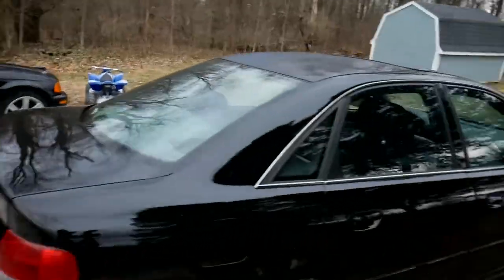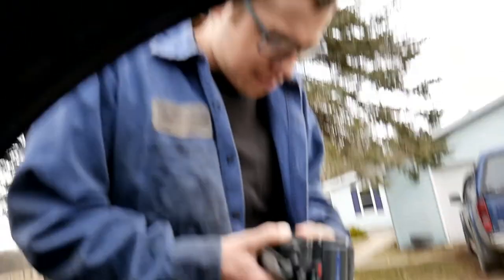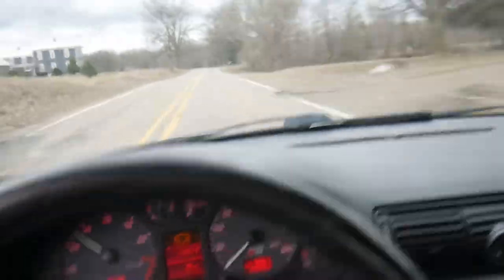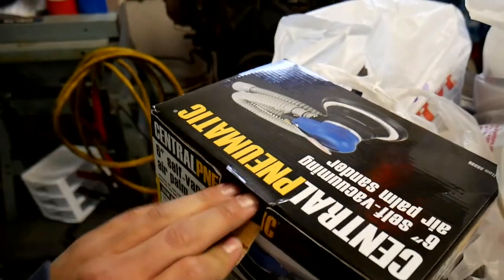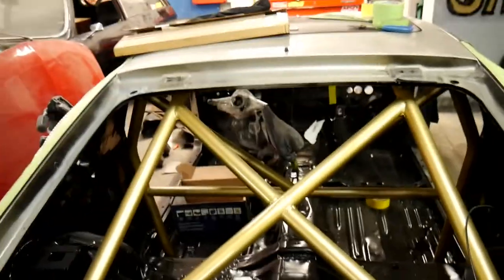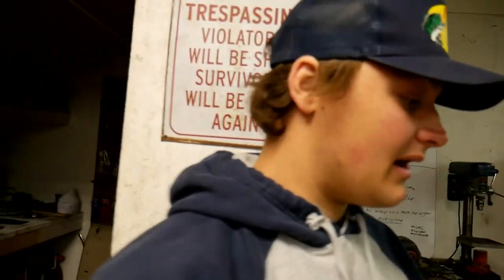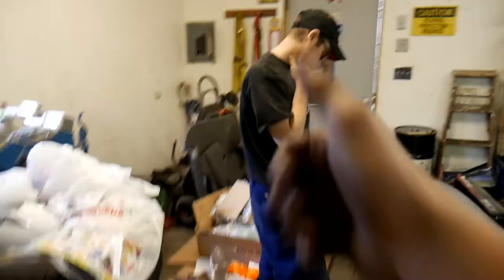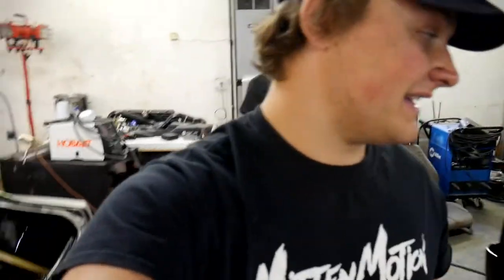PAINTING JEFFS 600HP S10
It's about time we painted Jeff's 400 small block swapped 600 hp s10. More update on the 240 co0ming soon along with NEW mods to the miata's!